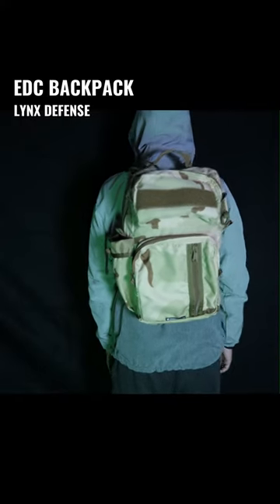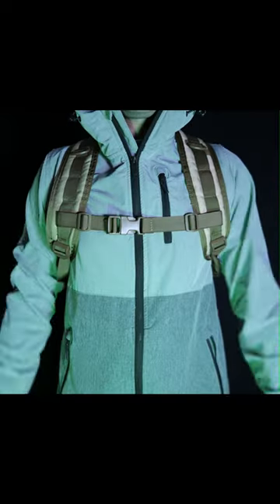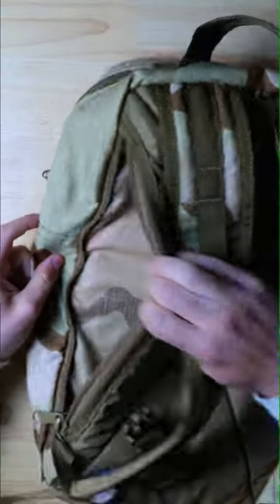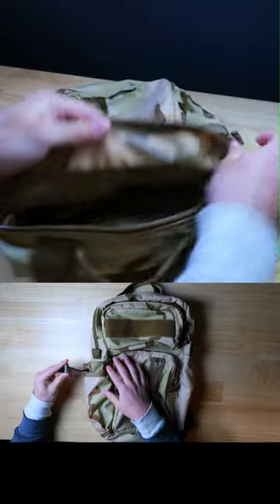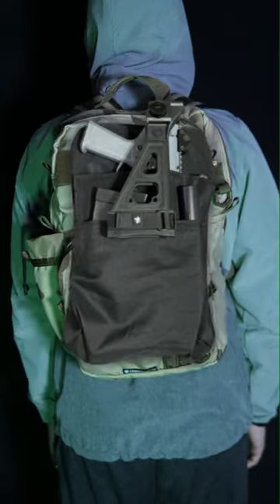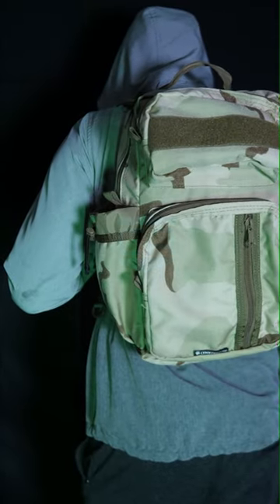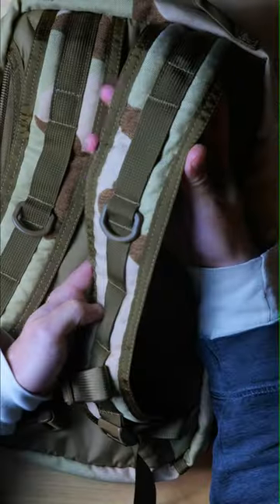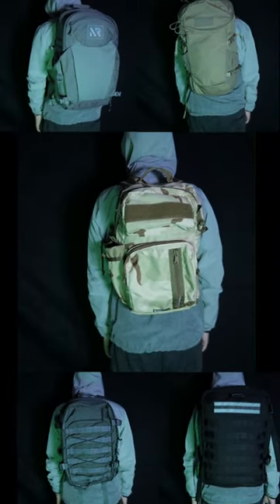An Awesome USA Made Compact CCW Backpack - Lynx Defense